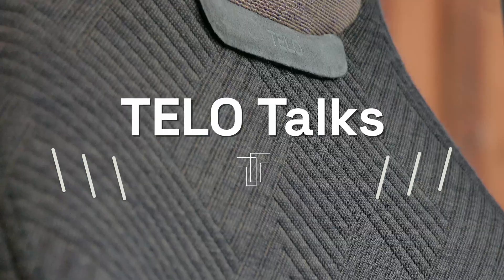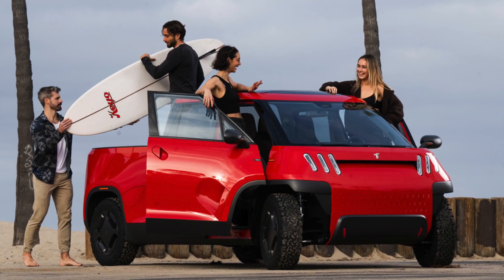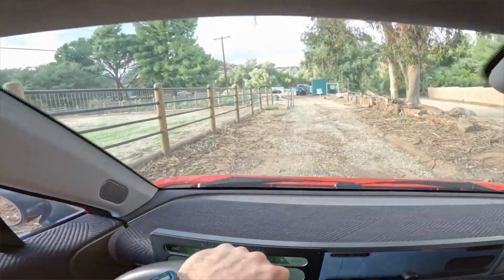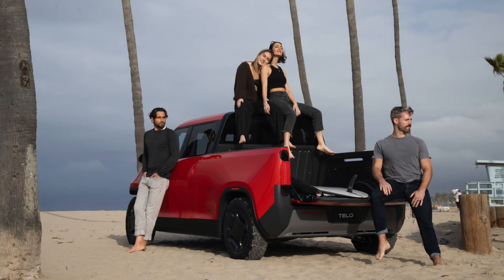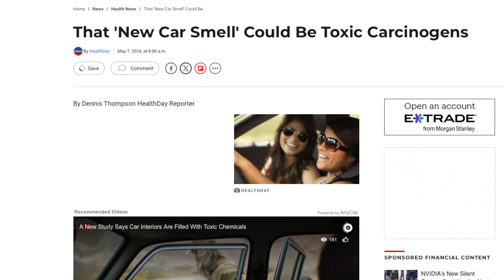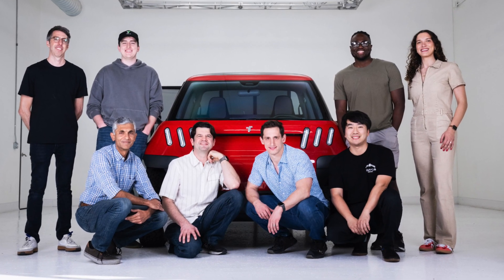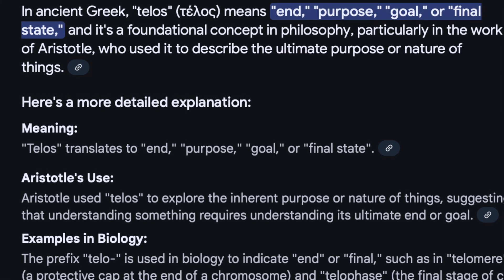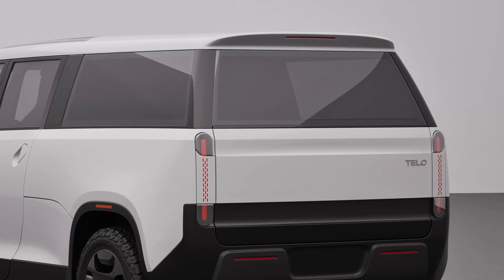Telo Talks Ep. 8 - Yves Behar of fuseproject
TELO Trucks makes the world’s most efficient pickup with a 5 foot bed, 5 seats, and midgate that unlocks an 8 foot bed! TELO sports 350 miles of range and 500HP via a dual motor AWD powertrain while fitting in the footprint of a 2 door mini cooper!